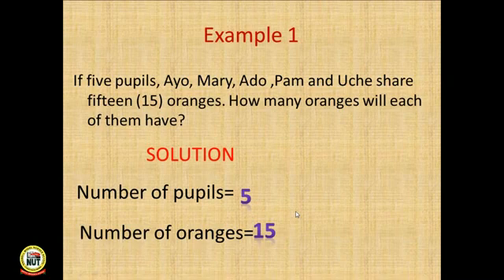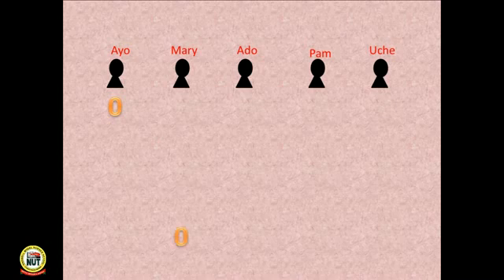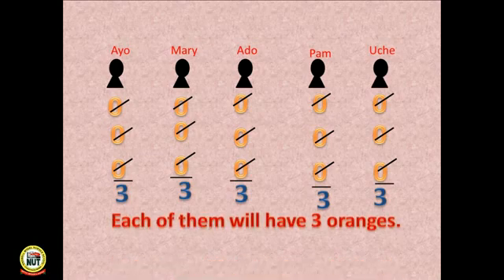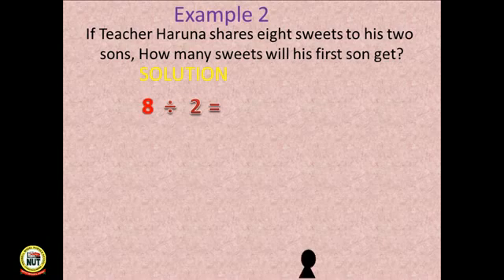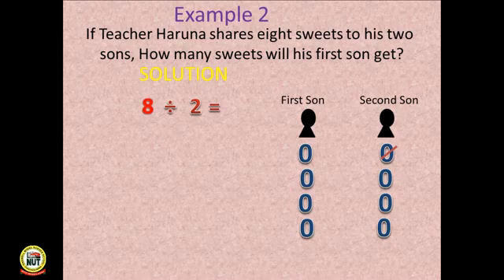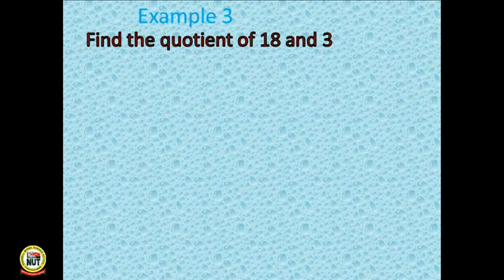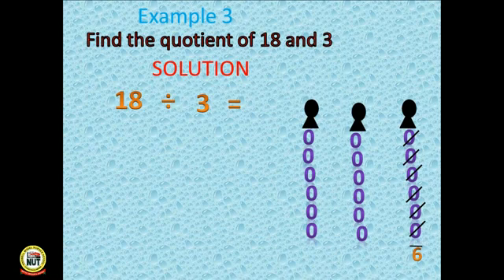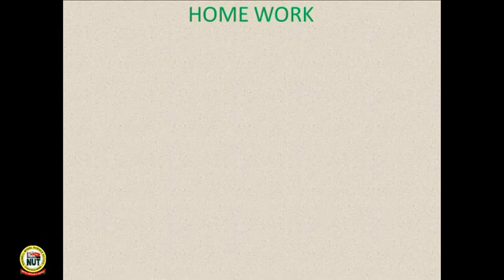NUTEMSS KS1 YEAR ONE NUMERACY ONLINE CLASS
NUTEMSS MIN 11/05/2020 KS1 YR1 NUMERACY ONLINE CLASS